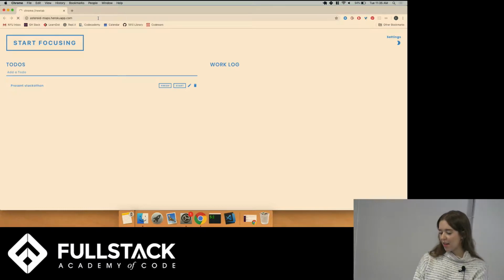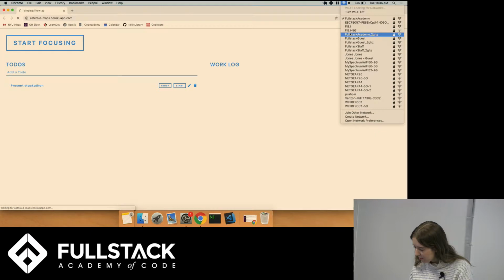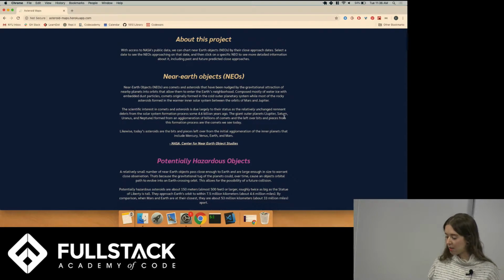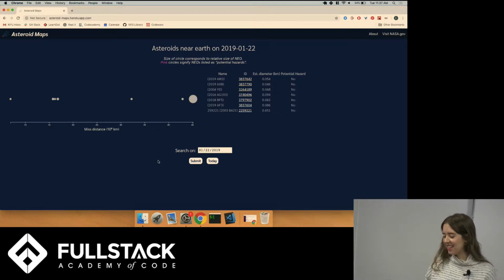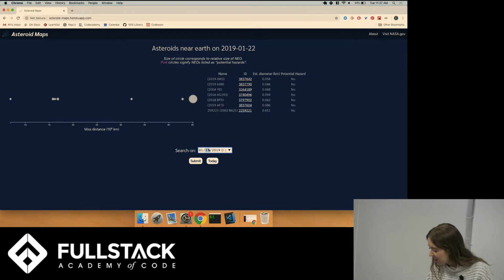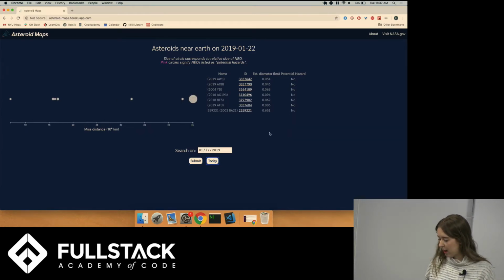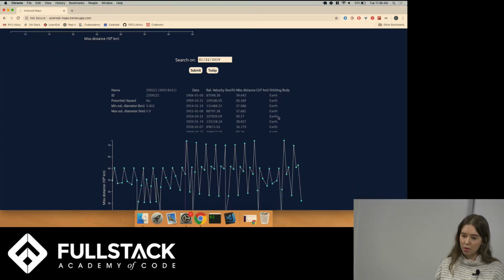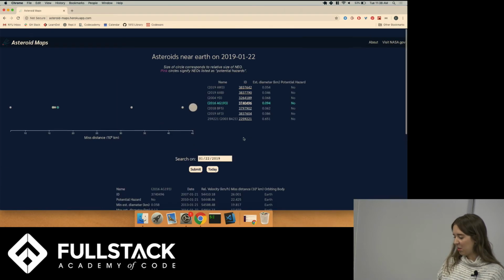Stackathon Presentation: Asteroid Maps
See what asteroids will be flying by the earth today! Asteroid Maps uses NASA's API and d3.js to plot information on NEOs (near-Earth objects).

Asteroid Maps uses React and d3.js together to show you NEO data based on the date or asteroid that you select. First, choose a date to see the NEOs approaching on that date and their distance from earth. Then click a specific NEO to see more detailed information on it, and its past (and future) approaches.

to try it out for yourself!